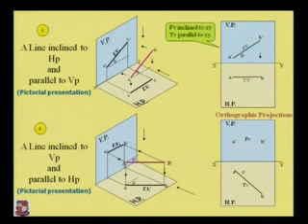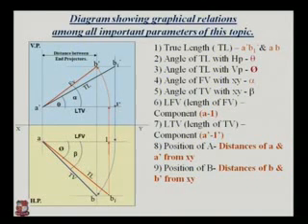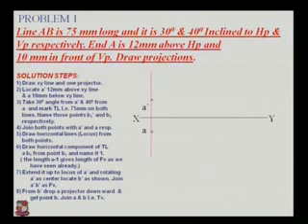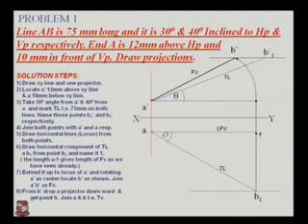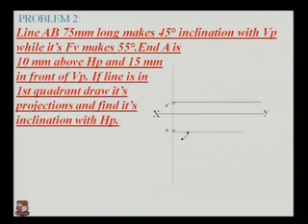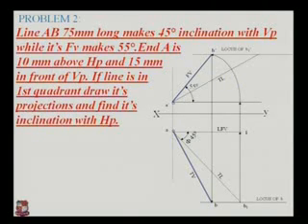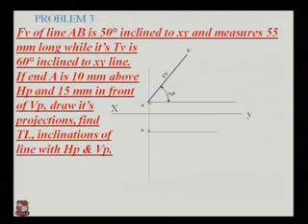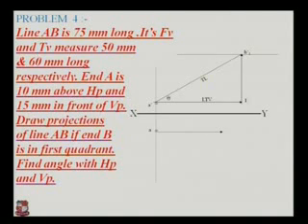Darshan Bhalodiya Engineering Drawing Projection of Points & Lines 3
Darshan Bhalodiya-Atmiya Institute of Technology and Science for Diploma Studies- Rajkot-Engineering Drawing-PROJECTION OF POINTS and LINES -Draw the projection of points, lines and planes with different conditions.
9.    Findout true shape and size of a inclined line